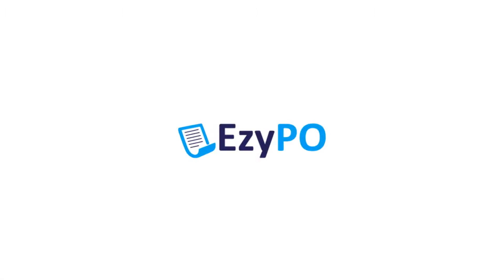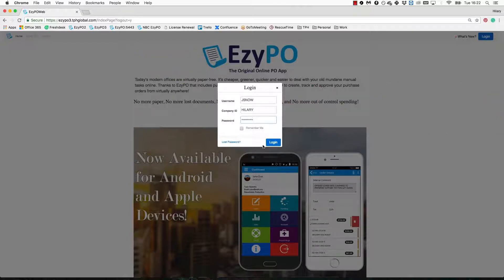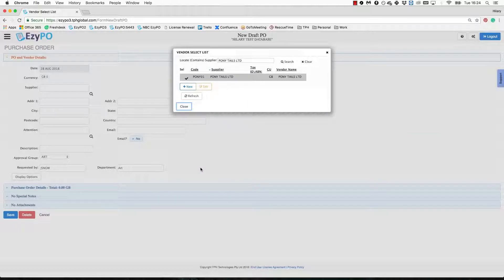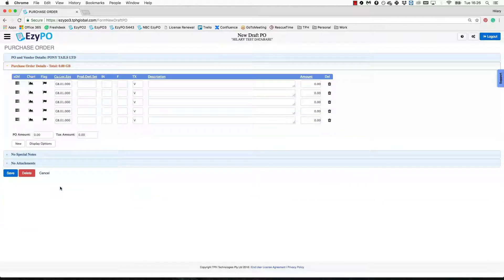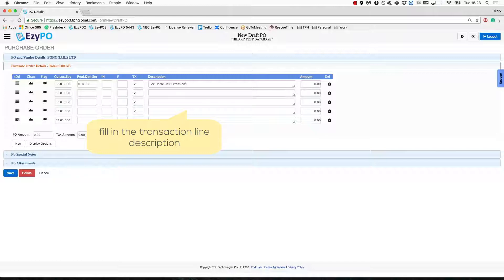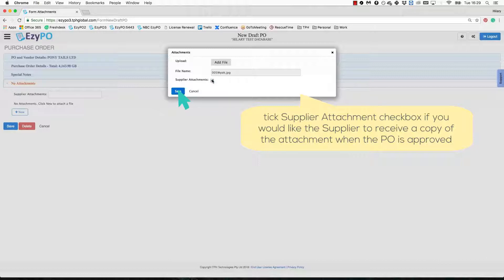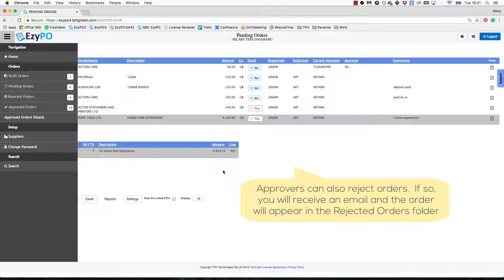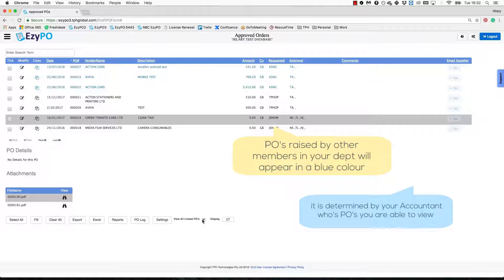Draft Orders in EzyPO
Learn how to draft new orders in EzyPO, the digital purchase order software.